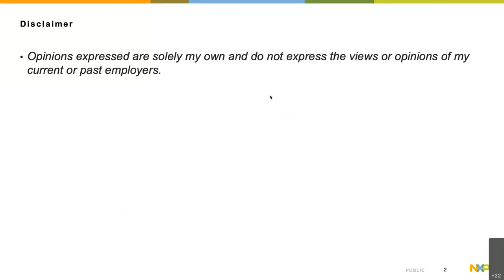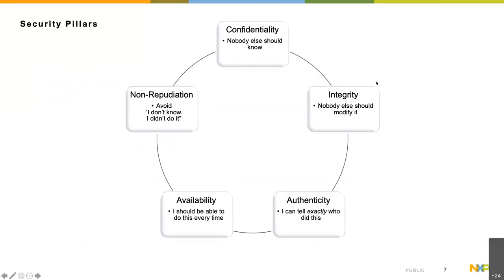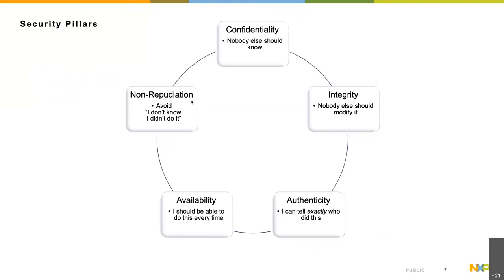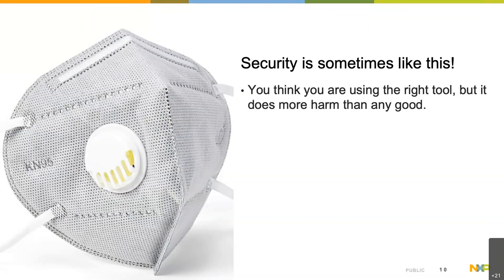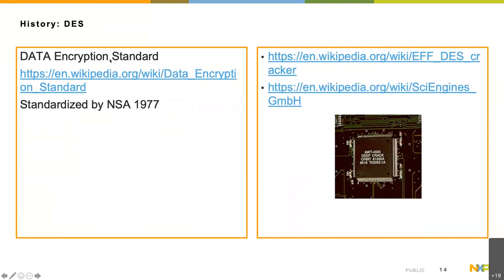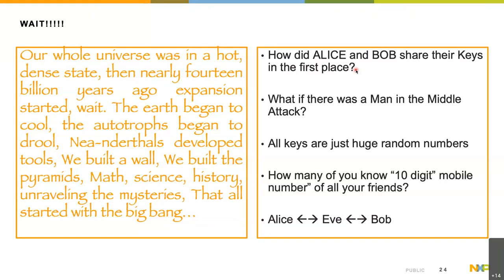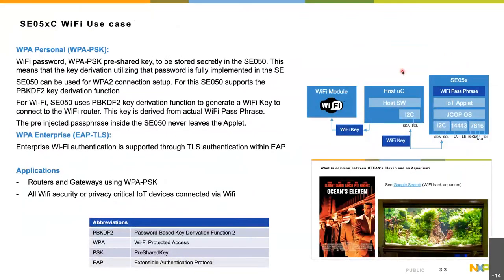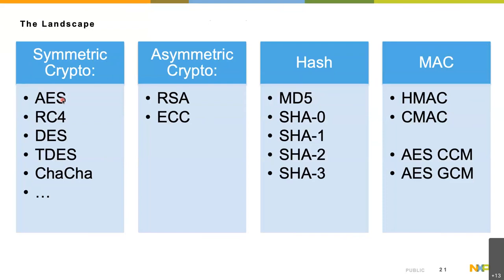Hardware based IoT Security